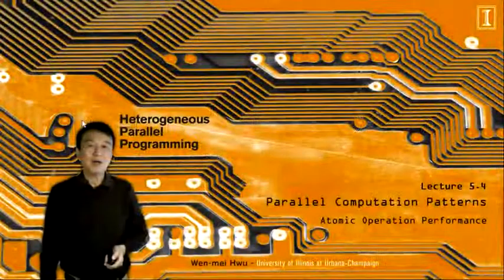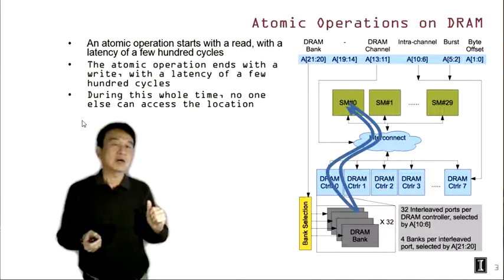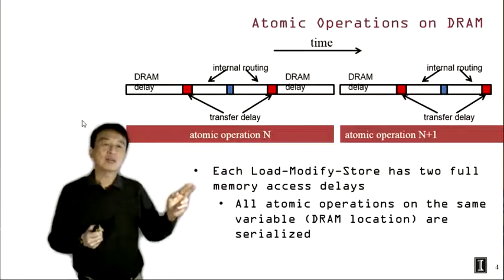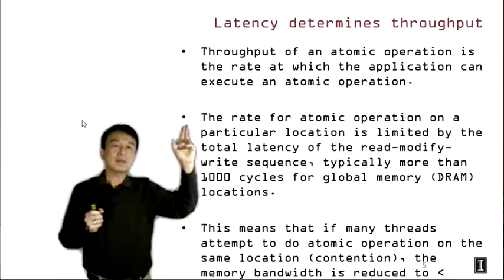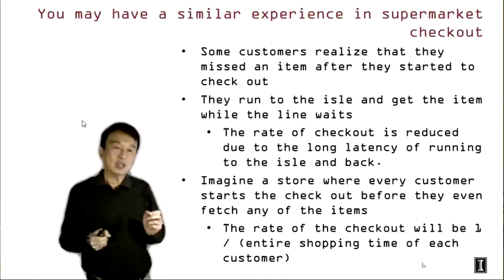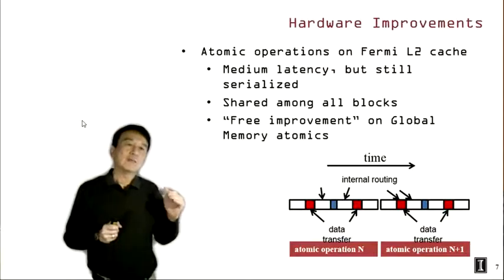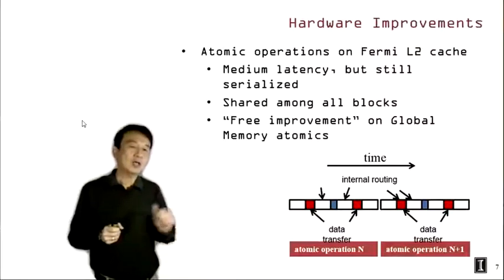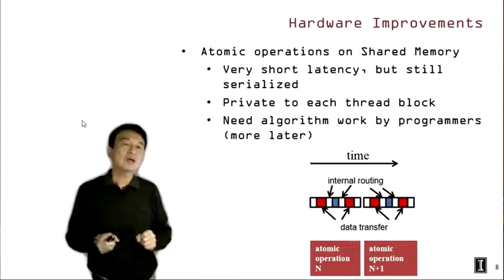Heterogeneous Parallel Programming 5.4 - Parallel Computation Patterns Atomic Operations Performance